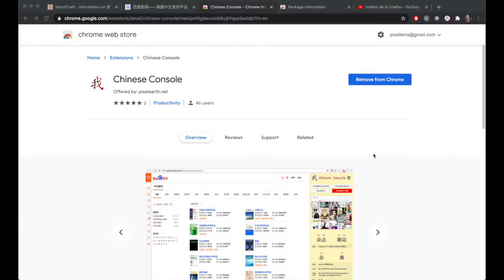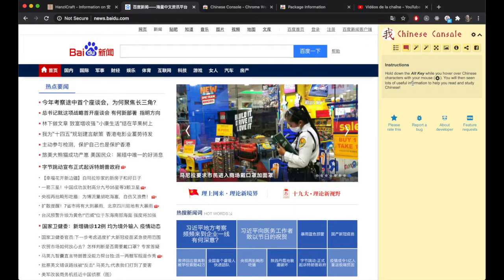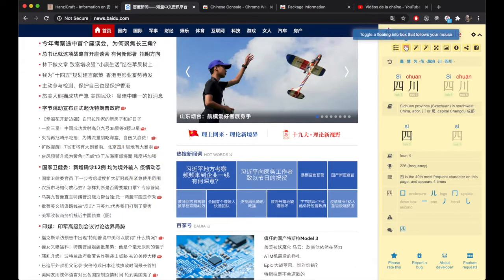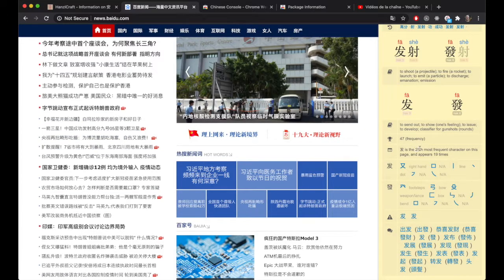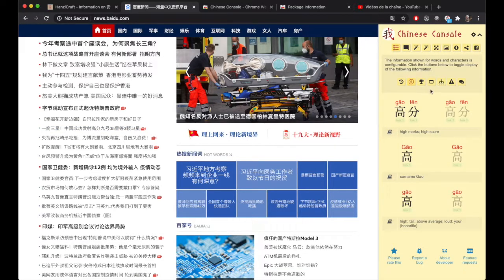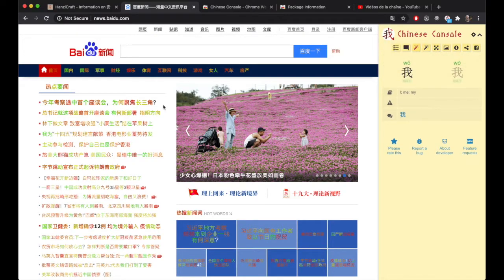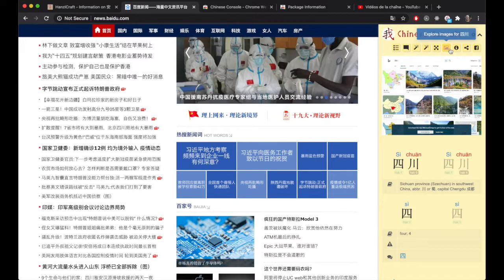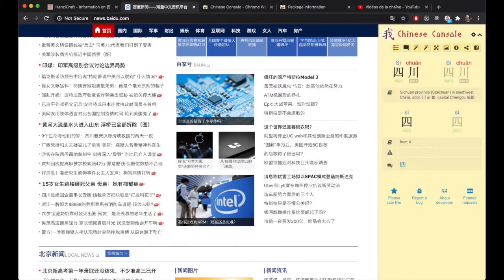Chinese Console Chrome Extension Overview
Learning to read Chinese is a very difficult task, require lots of exposure to characters. Learners can often spend a lot of time looking up characters, and information about character meaning, pronunciation, radical composition, etc. This browser plugin helps you understand and explore the characters.

Chinese Console - Pop-up Chinese-English Dictionary is a tool to help you read, explore, and better understand the Chinese characters in any web page on the web.

By hovering over words and characters you are interested in, detailed information will be shown in the console area.  The information that Chinese Console shows includes:

- Mandarin Chinese-English Dictionary definitions
- Simplified and Traditional characters
- Pinyin tone pronunciation
- A list of example words that a character occurs in
- A list of similar characters (eg 大犬六穴太尢)
- Character radical composition information
- View images associated with the searched word
- Colorize all characters on the page by frequency in the language
- Colorize all characters on the page by frequency on the page
- A flexible layout (display in corners, or on left or right side
- Floatable mode, where a box of information follows your cursor
- Minimized mode
- Navigate a history of searched words
- HSK level information
- Configurable to disply only info you want
- Global and Site-specific configuration
- Configurable hot-key (alt, ctl...) to activate console

You can color the characters on the page according to how common (green) or uncommon (red) the character is so you know how "important" the character is. Using this "distribution frequency" you can colorize characters by frequency in the language as a whole (based on a Chinese web corpus), or the page being viewed.

Another common way to know how "important" or "difficult" a character is is by using the HSK level (汉语水平考试 (Hanyu Shuiping Kaoshi ), Chinese Proficiency Test administered by the Hanban. Chinese Console

Characters are formed by radicals, and Chinese Console decomposes characters into radicals for better understanding. At the touch of a button you can view images associated with the word you've looked up to get a better idea of what that word means on the web. You can also customize where the console appears on the page so that your content is always easily viewable.

If you don't need to display some of this information the console can be configured to show only what you need. You can also maintain a separate configuration (position, and info display) both globally (all pages) and per-site if needed.

The console uses a 'hot-key' to activate it's searching, to stay out of the way of normal page interactions. This key is configurable by you in a variety of ways for both Mac and PC users.